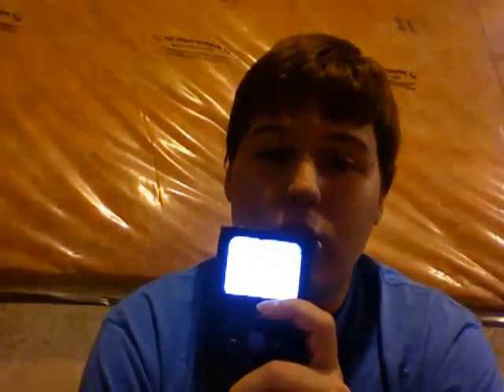Back up 1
Back up solutions part 1.